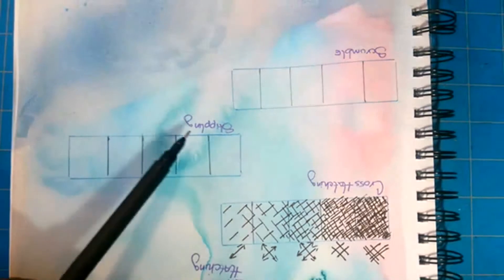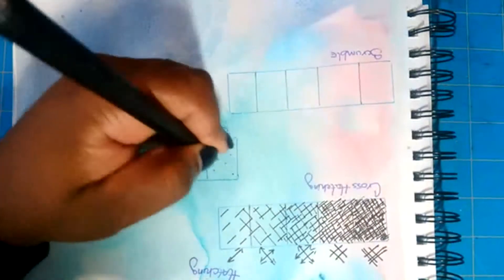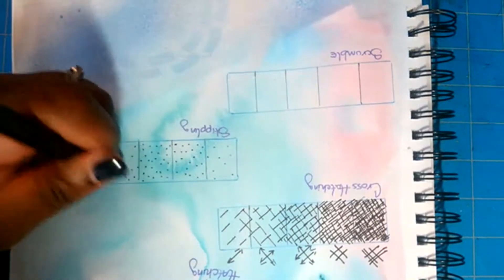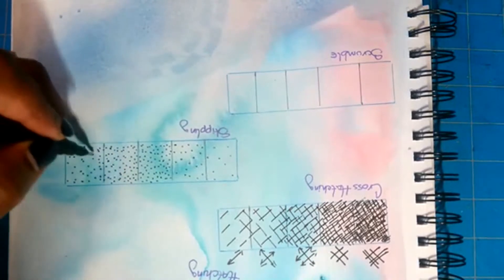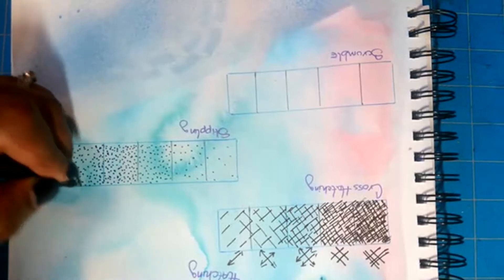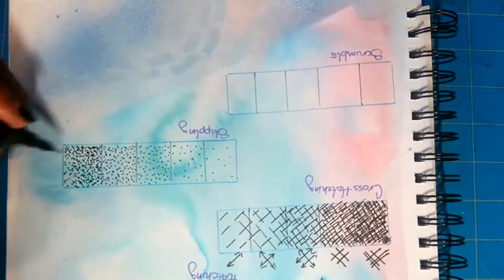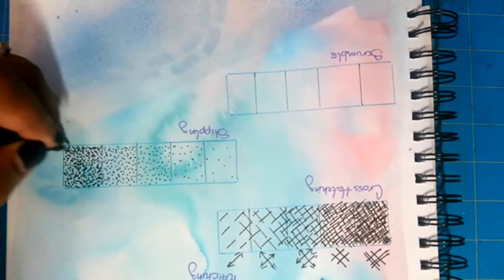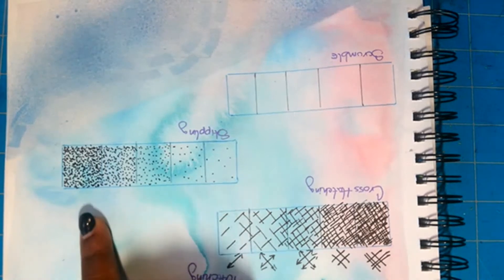Value Study4 stipple